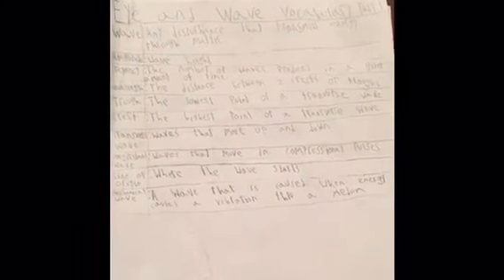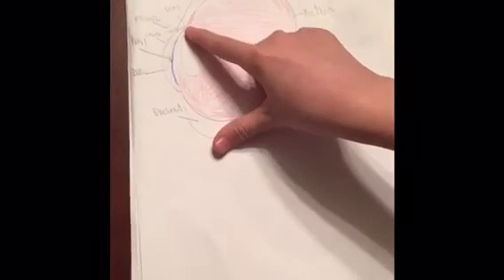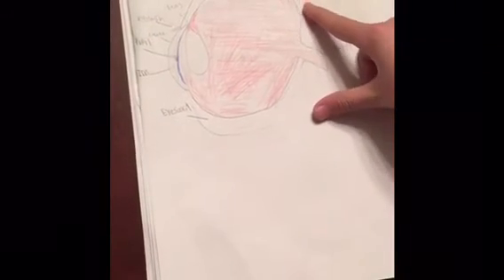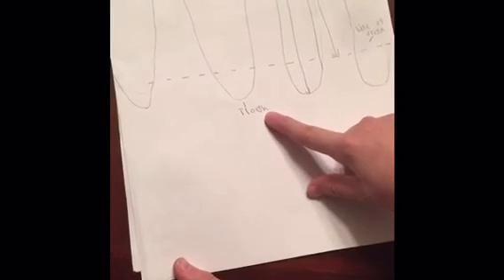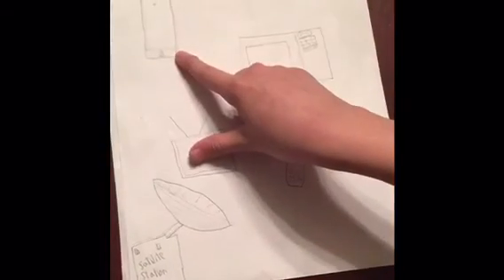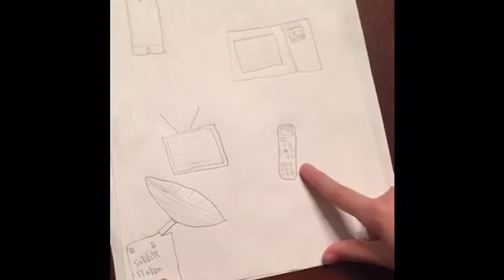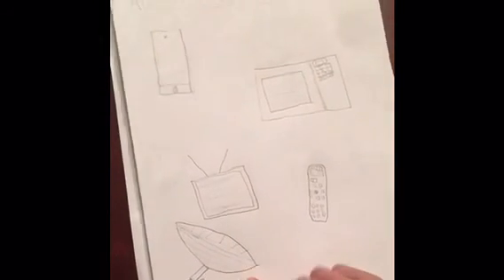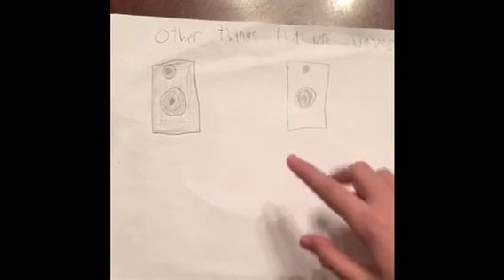Eye and Wave Paper Slide